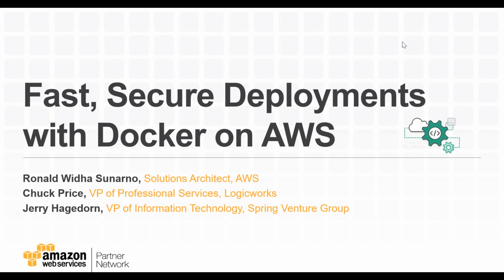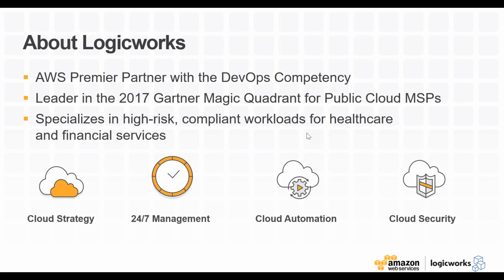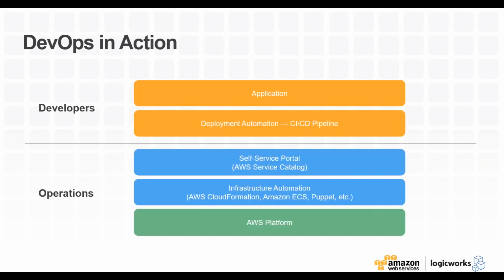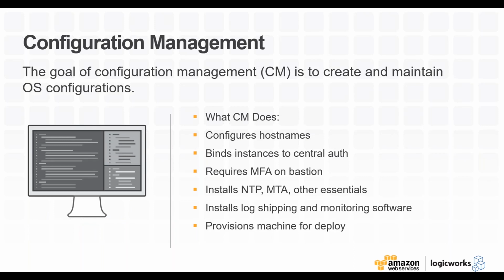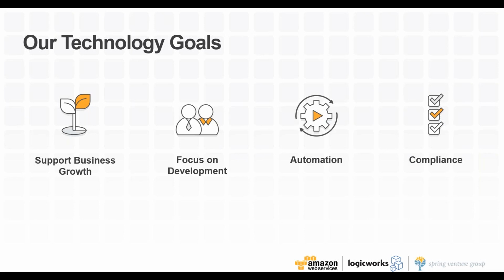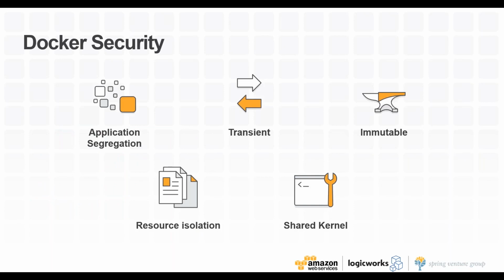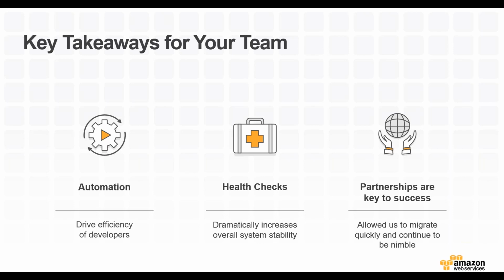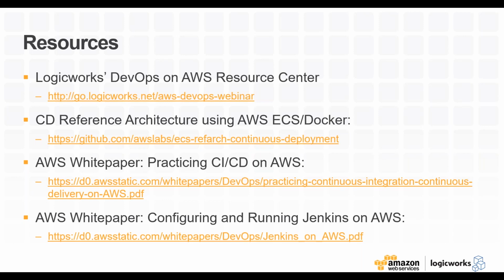Fast, Secure Deployments with Docker on AWS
A 1-hour webinar with Logicworks, Amazon Web Services, and Spring Venture Group.